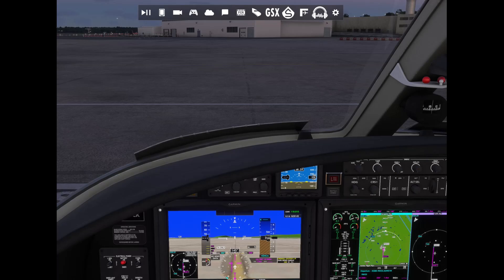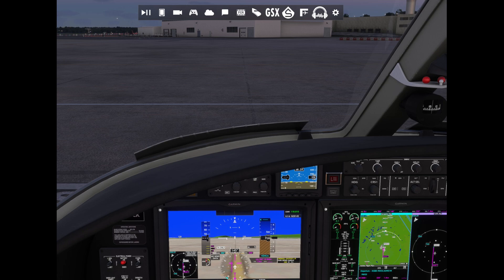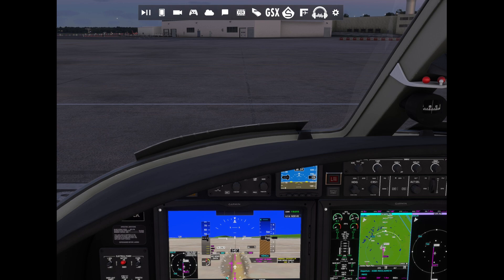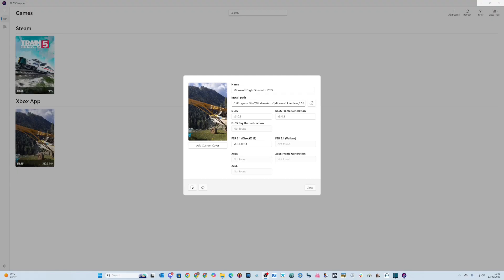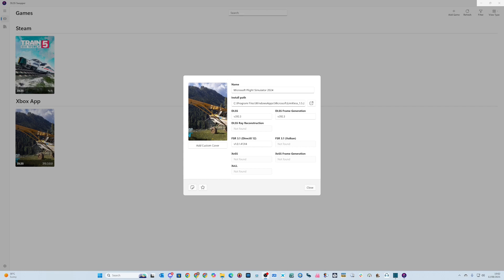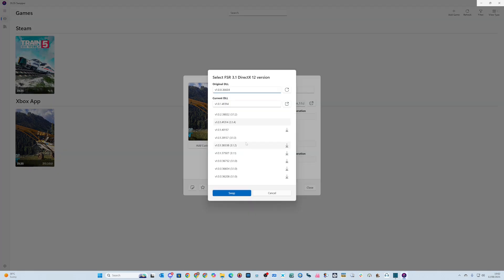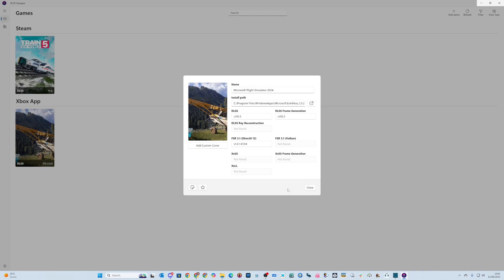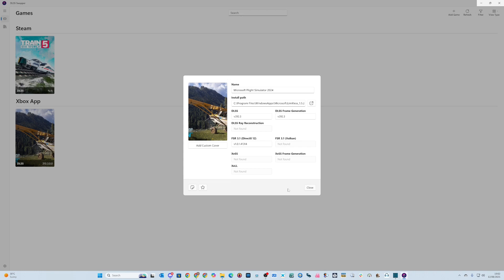MSFS 2024 Sound Glitch & Freeze Fix – FSR 3.1 Frame Generation via DLSS Swapper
If Microsoft Flight Simulator 2024 is locking up with glitchy audio — without going all the way to a CTD — and you’re using FSR 3.1 frame generation through DLSS Swapper, this video is for you.
I’ll walk you through the cause, how to reproduce it, and the fix so you can get back to smooth flying.

✅ Works for users running FSR 3.1 via Frame Generation
✅ Prevents freezes and audio stutter without downgrading performance
✅ Tested in the latest MSFS 2024 build